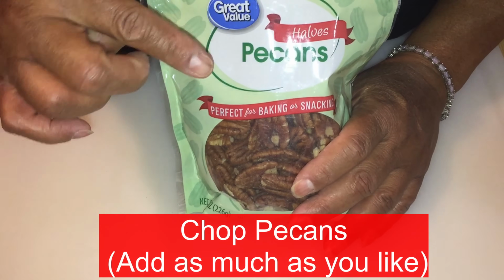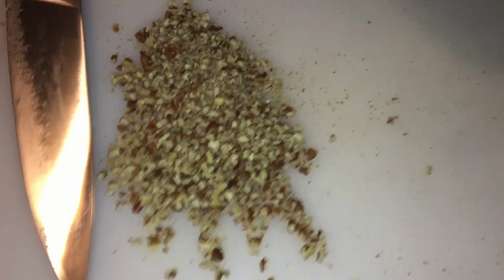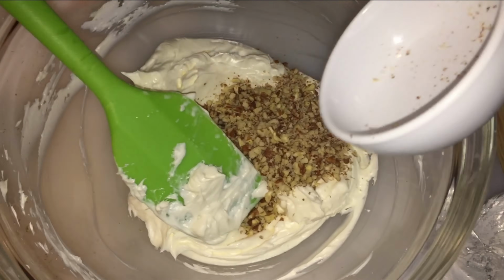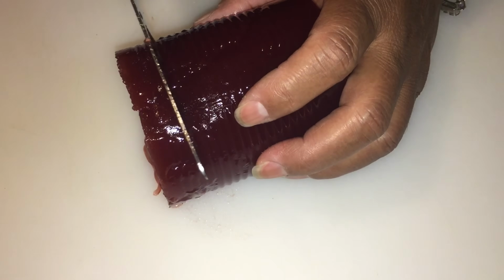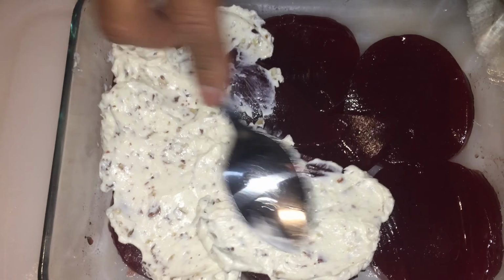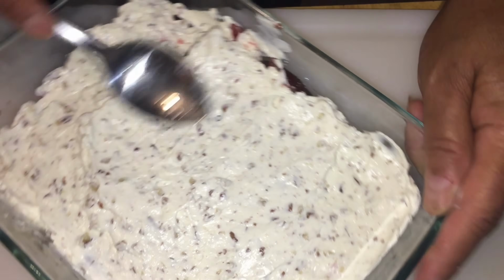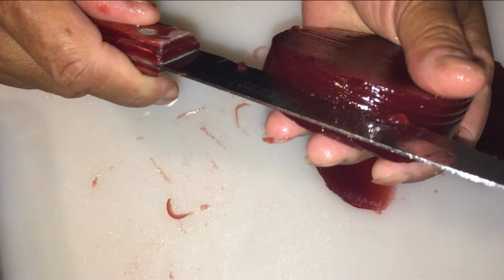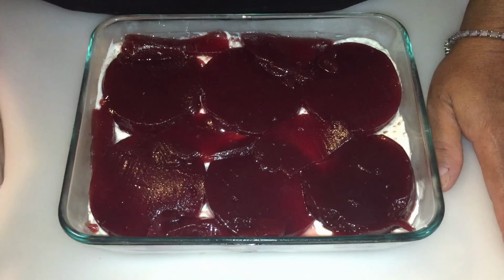Holiday Cranberry Cream Cheese Dip Sauce Recipe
Cranberry Sauce Dip Sauce Recipe - Perfect for Thanksgiving & Holiday Parties!

Welcome back! Today, we're making a delightful Holiday Cranberry Cream Cheese Dip Sauce that’s perfect for Thanksgiving, Christmas, or any holiday gathering. This quick and easy recipe combines creamy, tangy, and sweet flavors for a festive appetizer your family and guests will love. ENJOY!

Ingredients:
1/3 cup chopped pecans (or more to taste)
1 tablespoon mayonnaise
8 oz cream cheese (softened)
2 (14 oz) cans of cranberry sauce

Timestamps: Stuffed Cranberry Sauce for Thanksgiving
INTRO
0:00 - Welcome to Be Sure to Cook

MAKING THE DIP
0:19 - Chopping Pecans
2:05 - Preparing the Cream Cheese Mixture
3:00 - Adding Chopped Pecans
3:43 - Setting the Mixture Aside

ASSEMBLING THE DISH
3:47 - Preparing the Cranberry Sauce
5:00 - Layering Cranberry Slices
5:45 - Spreading the Cream Cheese Mixture
7:00 - Adding the Second Cranberry Layer
9:17 - Refrigerating the Dish

OUTRO
10:00 - Final Presentation and Serving Tips
10:17 - Thank You and Goodbye

Instructions:
In a mixing bowl, combine softened cream cheese and mayonnaise until smooth.
Spread the mixture evenly onto a serving plate or dish.
Top with cranberry sauce, spreading it out to cover the cream cheese layer.
Sprinkle chopped pecans over the top for a festive crunch.
Serve with crackers or bread slices for dipping and enjoy!
Hope you guys enjoy this holiday recipe!

💟 Homemade Shrimp Penne Alfredo Recipe
💟 Homemade Crispy Fried Calamari Recipe